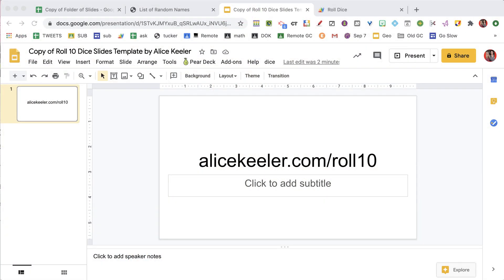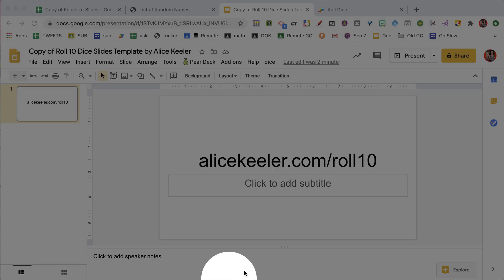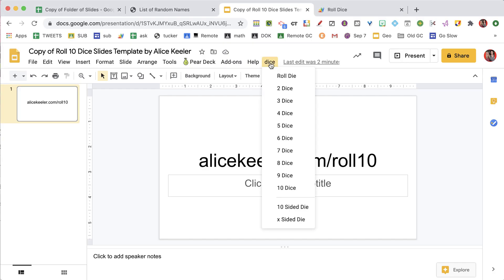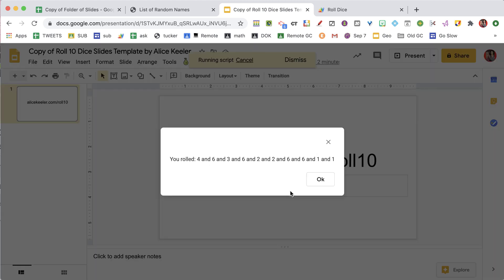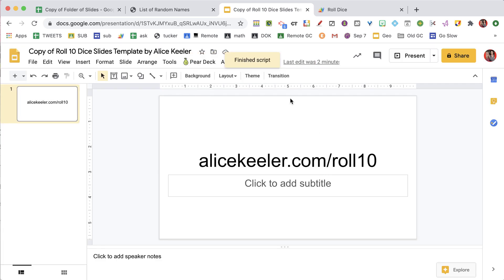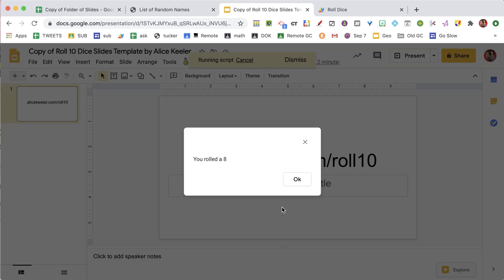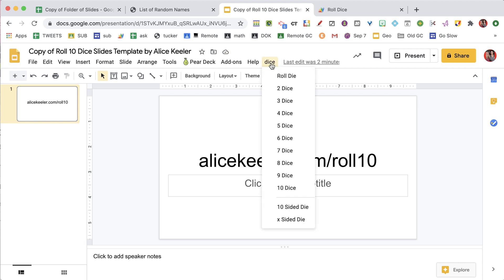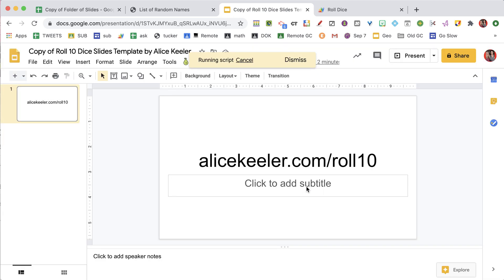Roll Dice in Google Slides Ten Sided Die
you can now roll up to 10 die in Google Slides, roll a 10 sided die, or roll an x sided die. This is just a pop up within Google Slides to allow you to create a Google Slides game with built in Dice.